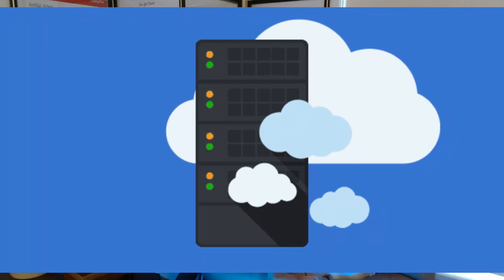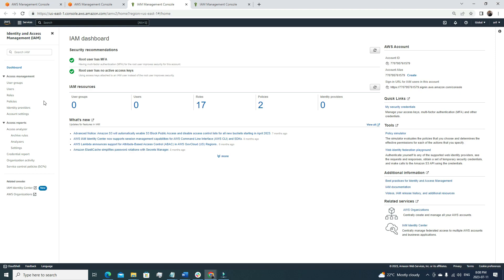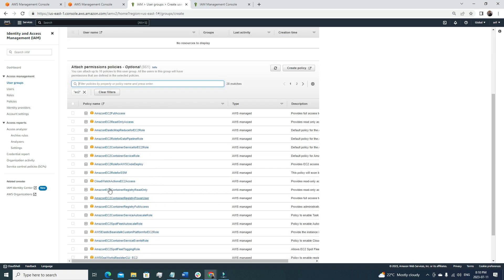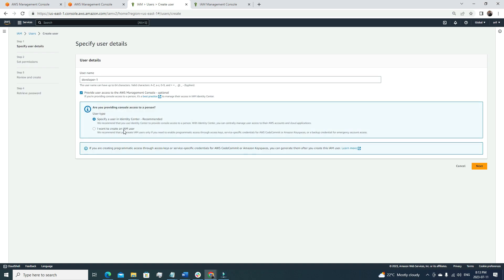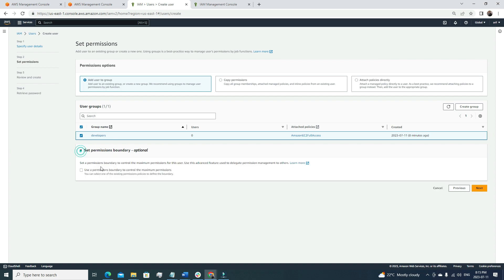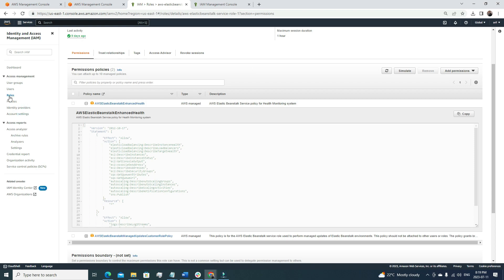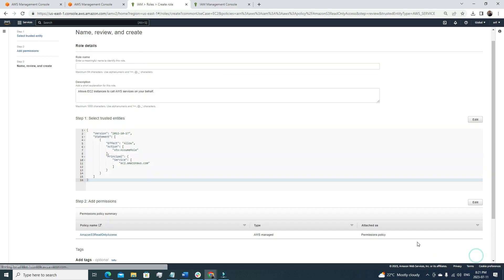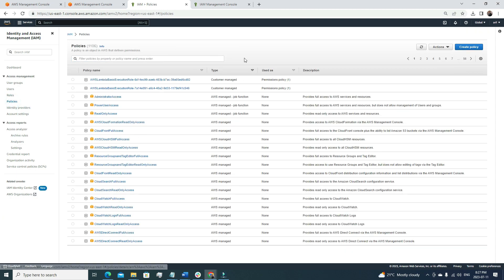Become an AWS IAM Expert in 15 Minutes: Master Identity and Access Management!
In this power-packed video, we'll take you on a journey to become an AWS IAM expert in just 15 minutes. AWS IAM (Identity and Access Management) is a crucial aspect of managing security and access controls in your Amazon Web Services (AWS) environment. Whether you're a beginner or have some experience with IAM, this video will equip you with the knowledge and skills needed to master IAM concepts.

In this concise tutorial, we'll provide a comprehensive overview of AWS IAM and guide you through the key features and best practices. We'll cover topics such as creating users, groups, and roles, understanding IAM policies, implementing multi-factor authentication, and more. Our step-by-step approach and real-world examples will ensure you grasp the concepts quickly and efficiently.

AWS IAM is essential for securing your AWS resources and controlling access to services, so this video is a must-watch for developers, system administrators, cloud enthusiasts, and anyone interested in AWS security.

Join us as we demystify IAM and empower you with the tools to take control of your AWS environment. Whether you're looking to advance your career or enhance your cloud security skills, this video will provide the knowledge you need to excel.

Don't miss out on this opportunity to become an AWS IAM expert in just 15 minutes! Hit the play button and let's get started.